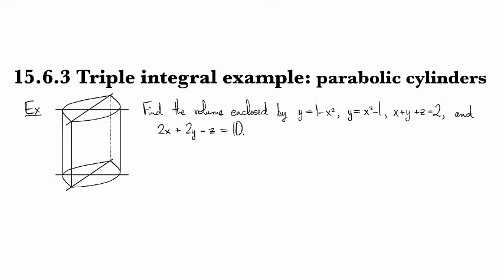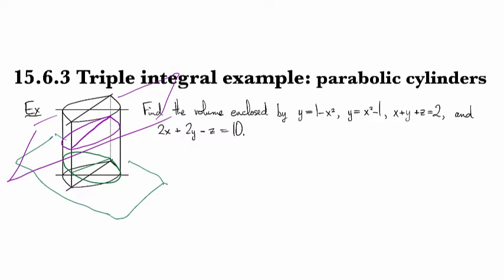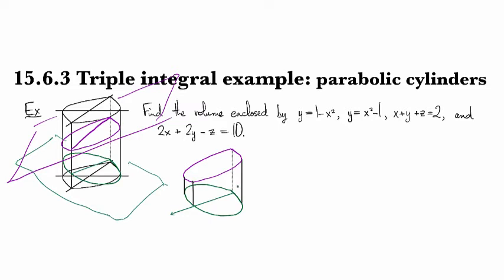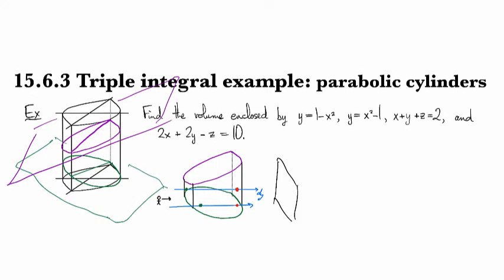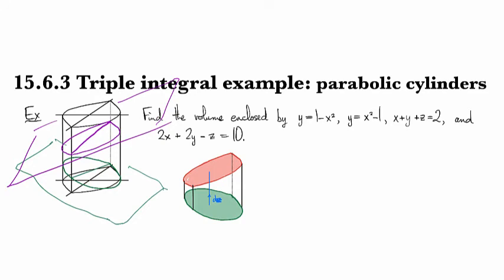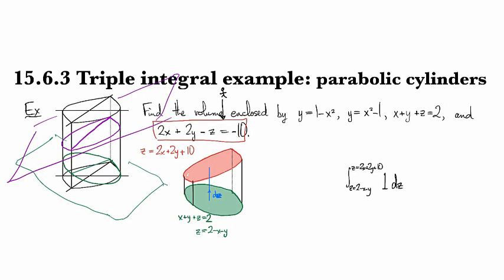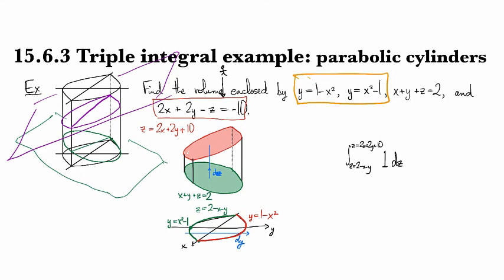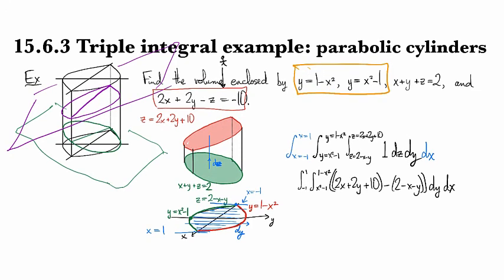15.6.3 Triple integral example: parabolic cylinders